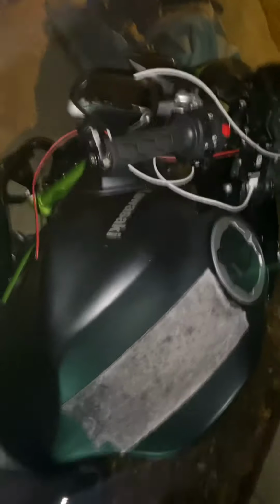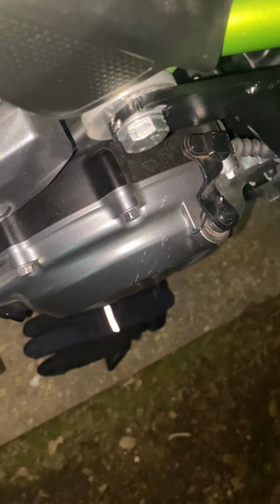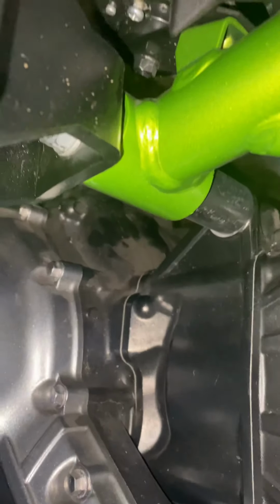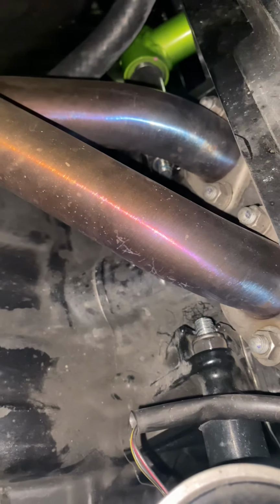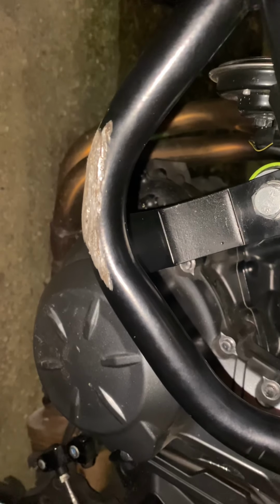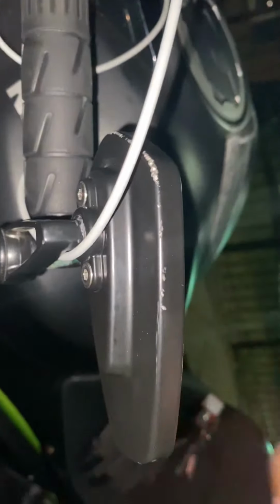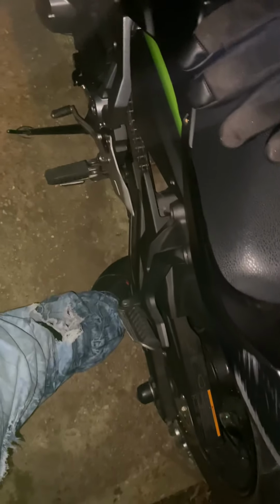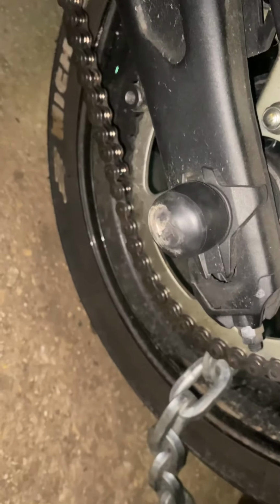Z650 cage/Guard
Here the link -MotorFansClub Engine Guards Fit For Compatible With Kawasaki Z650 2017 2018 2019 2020 Highway Protector Bumper Crash Bars

If you have any questions about the cage let me know I do recommend using a impact drill it's fast

🛑I'm Not a professional motorcycle mechanic 🛑I'm not responsible for any damage caused by you watching this video ensure you that I used my best judgment due to the fact that I couldn't find any direction and the company was located in China 🇨🇳